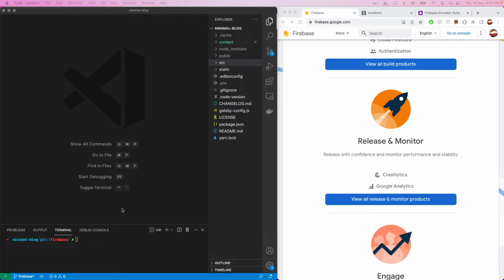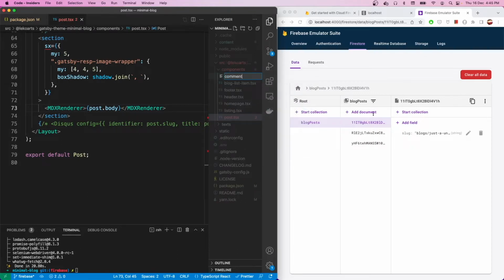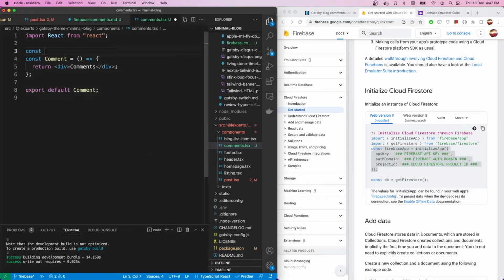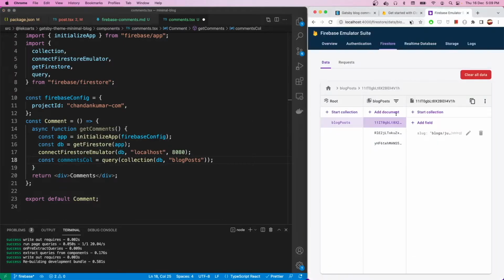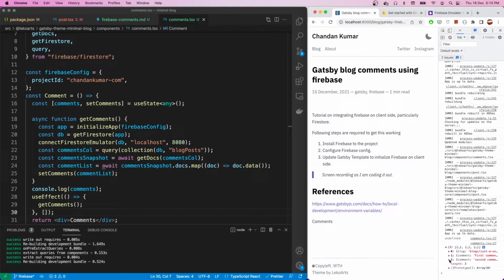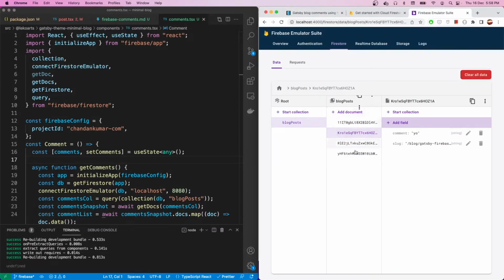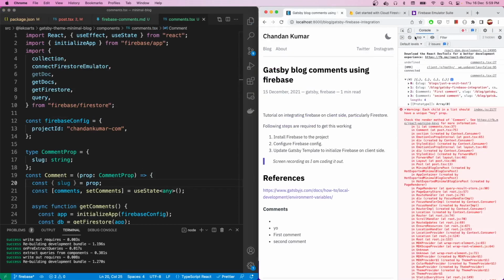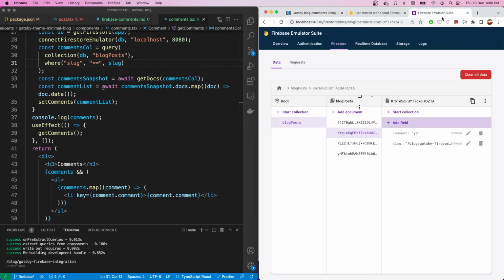Gatsbyjs Tutorial - Firebase/Firestore Database integration building blog comment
UPDATE: Part2 covers the content of this video and end to end integration.

Gatsby/Gatsbyjs client-side integration with Firebase Firestore database system to read comments of a blog.
About: Gatsby is a Reactjs frontend web framework with a great Developer Experience.